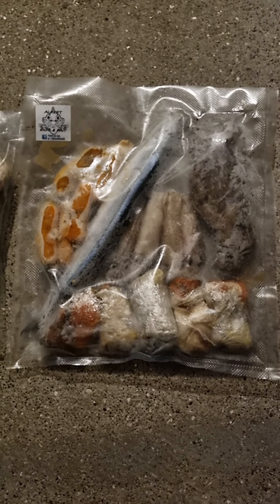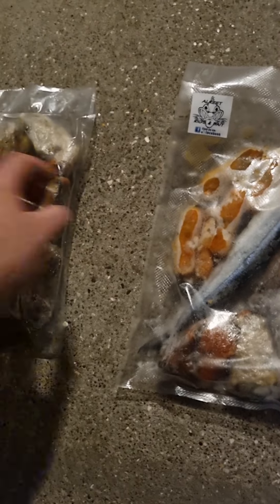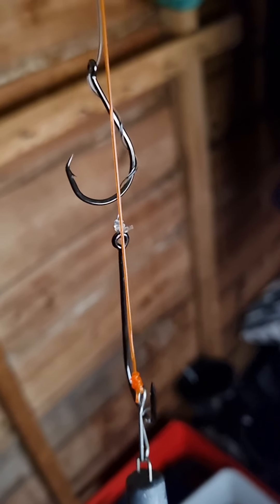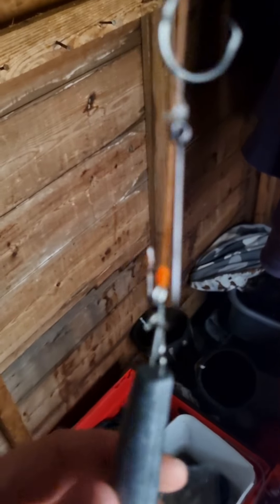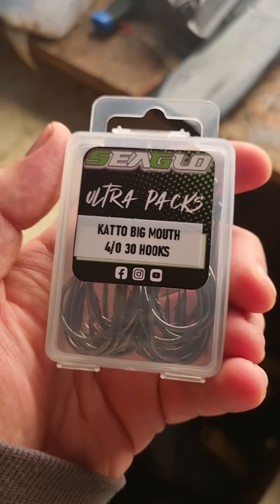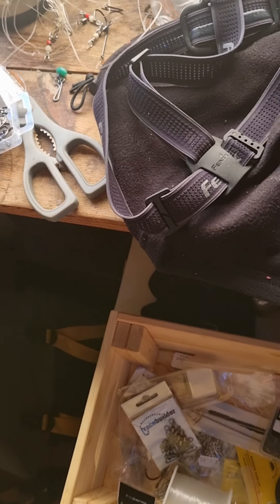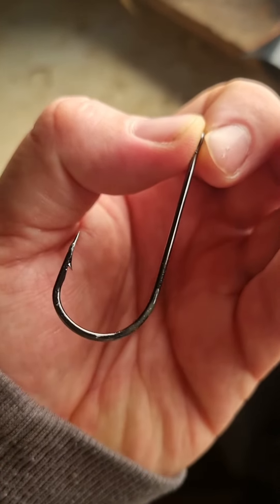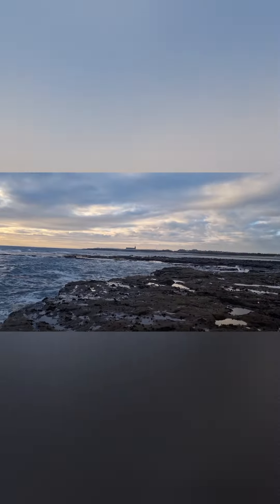fishing newbiggin in the 5 man teams memorial match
sorry about qualityof this video dont understand why it recorded this way butvhope yous in enjoy it